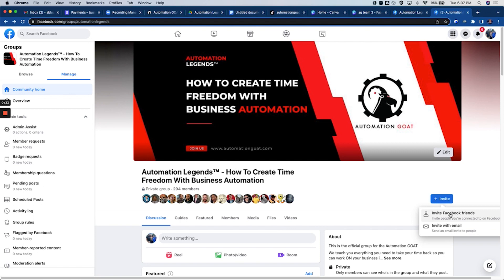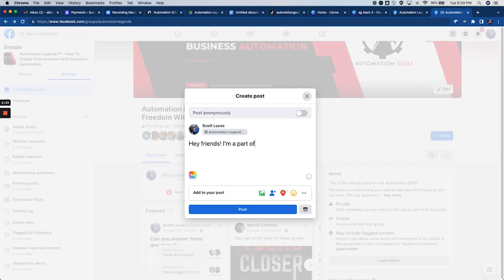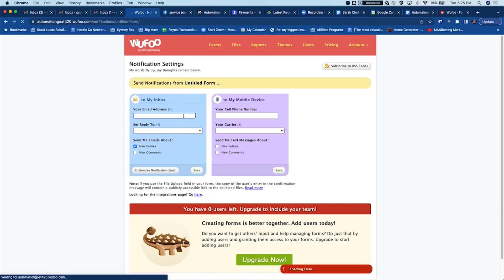How To Automate Your Onboarding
What’s good?!

Psst, keeping a customer for life STARTS with onboarding.

You don’t want your customer to go through an obstacle course trying to get your system up and running. You don’t want them waiting on you to manually send them links, log in info or whatever else it takes to get started.

The goal is to keep them as eager as they first were to get started with you throughout the entire journey you share together.

Automating the fulfillment and onboarding process is going to be what makes or breaks your client relationship for life.

Let’s create that undeniable first impression that’s going to keep your clients coming back for more and more every single time.

Bet you can’t guess what all fulfillment automation starts with…

That’s right! The customer journey. Again, understanding the journey you’re going to take them on and exactly how to get them there is vital to keeping them eager and willing to continue down the path.

Now, what does your product or service look like? Do you have 1-on-1 calls with them? Do they  get access to a free group and/or member site? Are you setting up an onsite, in person visit? Every single step of the process must be specifically outlined to fulfill whatever it is you sold them on.

I get it, coaches and consultations are still manually doing the “little things” such as adding to a group, creating a Google Drive, granting access to membership areas, booking in person visits, booking 1-on-1 consultations… but those 5 to 10 minutes per step adds up real quick.

We can leverage automation in different aspects of these, but remember, automation is a supplementation for human interaction NOT a replacement.

The goal with these automations is to make the process as smooth as possible. Remember, your onboarding is going to make or break your client being with you for years to come.

One of the easiest low hanging fruits you can use to get your time back is utilizing an onboarding survey.

You’d be shocked by the number of clients I work with who take 1 to 2 hours to onboard a new client every single time just because they don’t have this simple automation in place.

Onboarding Survey

Set up an onboarding survey that covers every single question that you need to ask and questions you typically get when onboarding through a 1 to 2 hour zoom session.

Some of these questions may also be tech questions such as social media access, platform and software access etc etc. You can also ask them what their biggest result they are looking to achieve, their goals to get there etc etc.

The last thing I want you to do is spend 1 to 2 hours PER CLIENT trying to pull this information out when you can send a simple survey to the client and get them to provide all of the information your team needs to  hit the ground running. Not to mention, it gives them something to do so they already feel like a part of the process of building their brand and reputation.

I’ll admit it, I’ve noticed that sometimes clients would have difficulty getting people to completely fill out the survey so that their team gets everything that they need.

To combat this, make sure to write out that customer journey in a way that they know this survey is a way to get them involved in the creative process so that everything we do is dialed in on you, your clients and your clients results.

For example, something I use is “We’re writing all of your funnel copy, all of your follow up emails, your ad copy, and your video scripts, so please take the time - even if it takes you 30 minutes to hour - to complete this survey.

Fill it out completely and with as much information as possible because this is what my team is using to build your brand. I know you want to represent the best, so give me your best effort here and we’re going to make sure we deliver those incredible results for you.

This lets them know the importance of taking their time, completing the survey and ultimately giving you your time back while giving them a better experience and delivering them better results.

Woohoo! You’re got them onboarded like an Automation G.O.A.T. now!

Retention automation is the key to revenue. This is how you can get predictable sales month after month.

Join me next time as I show you how retention automation WILL work for you.

One Love,

Big Marv